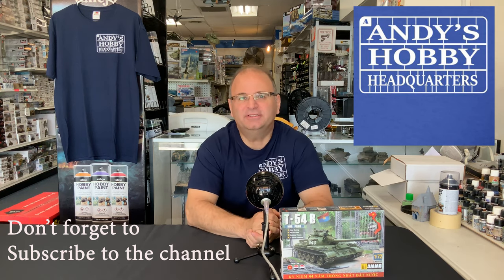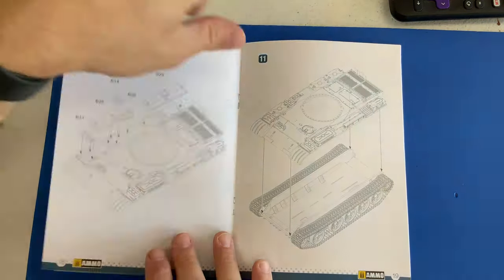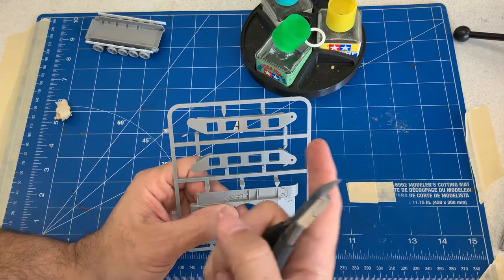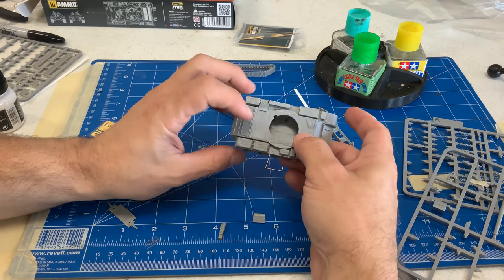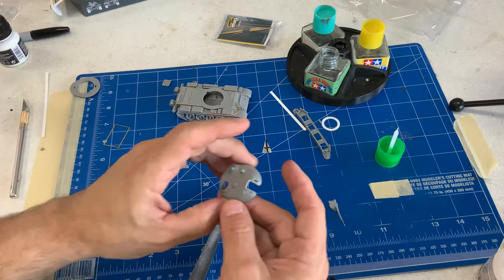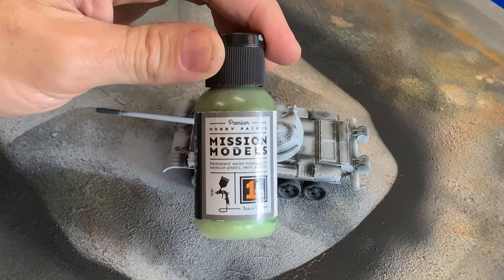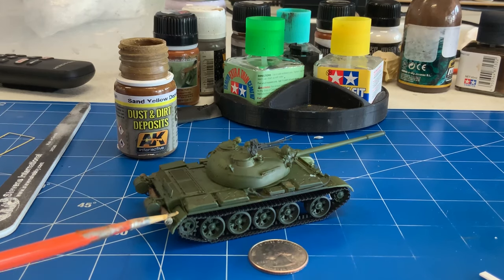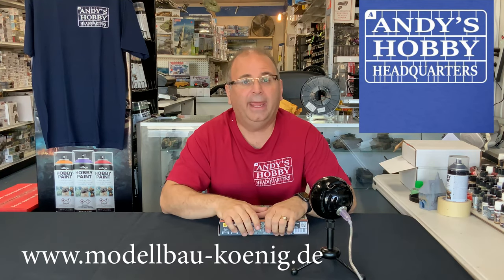Model Build: Takom T-54 B Russian Tank - 1/72 Scale - 4k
I am now on instagram search: andyshobbyheadquarters